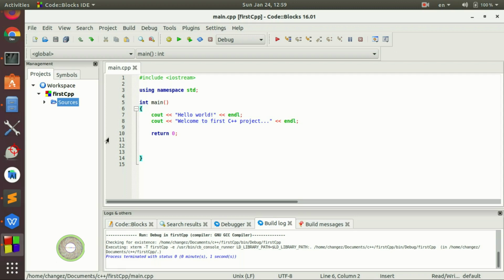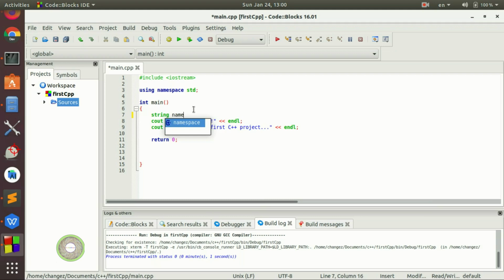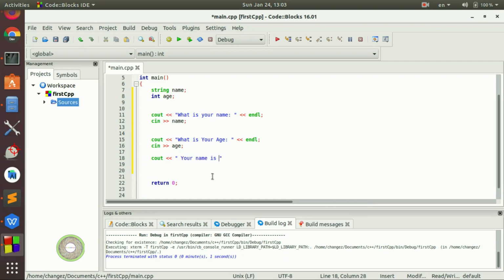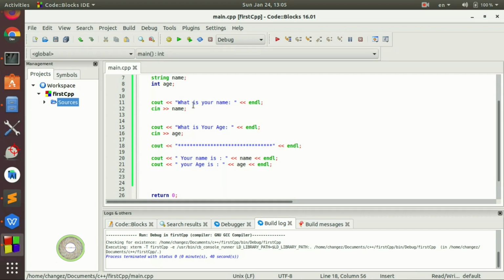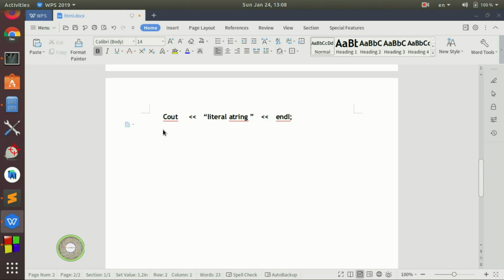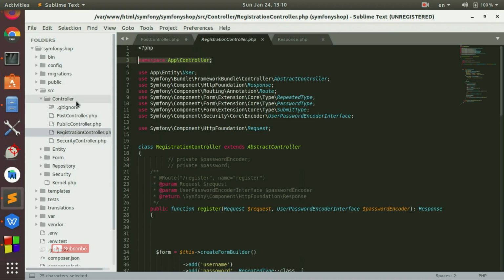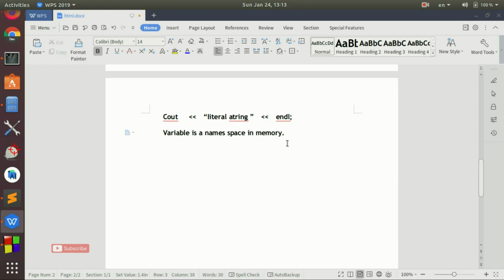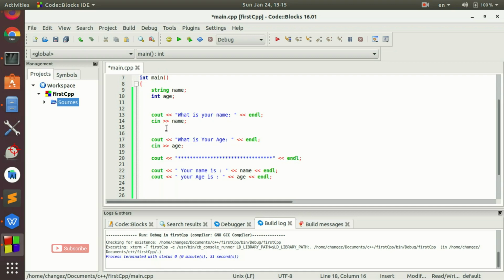7. Input and Output in C++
CIN and COUT in C++, learn how to input and output in C++, How CIN takes value